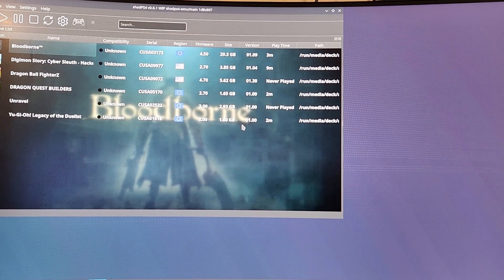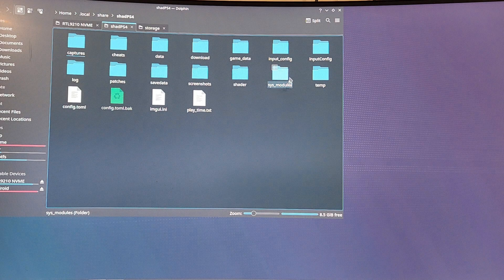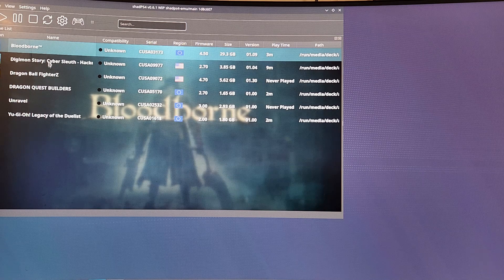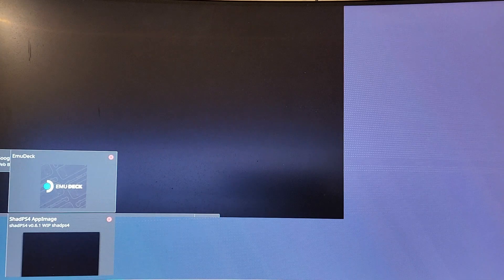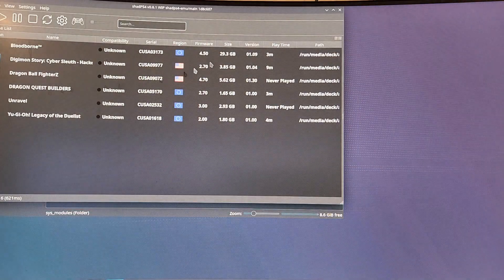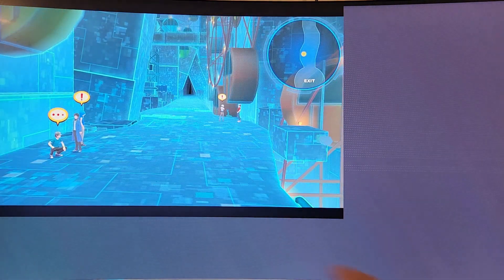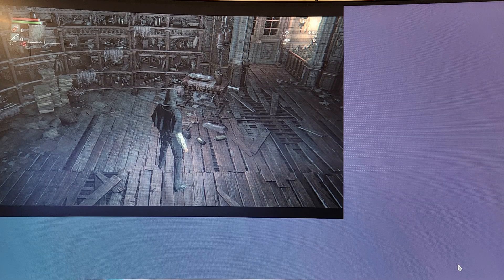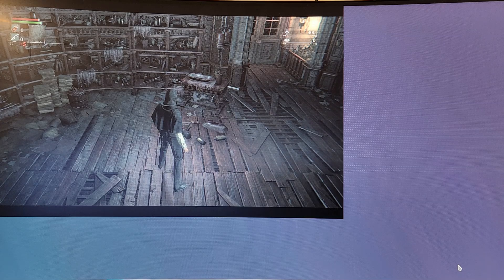Let See If The Lcd Steam Deck Can Run Ps4 Games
Testing 6 games and also showing the process of how to get shadps4 on the steam deck itself